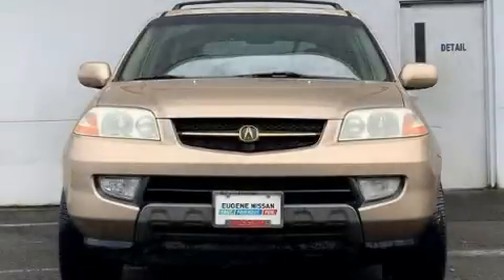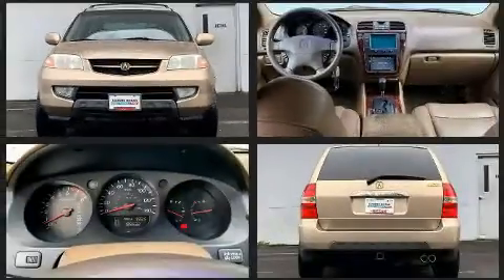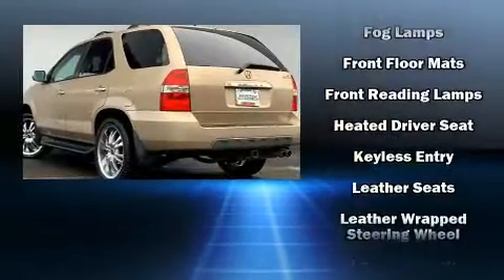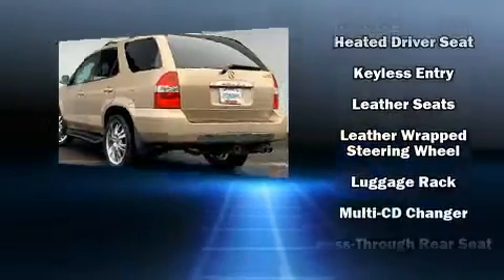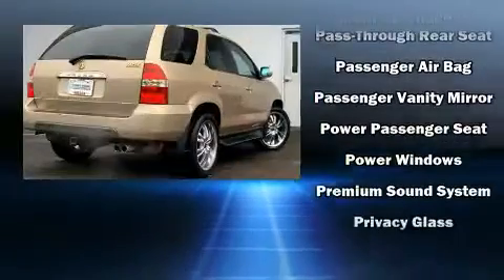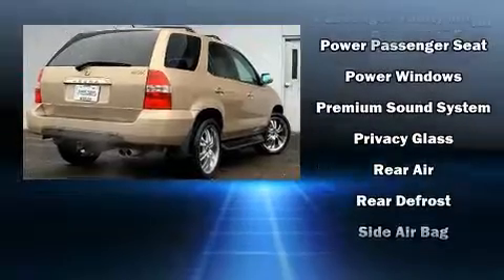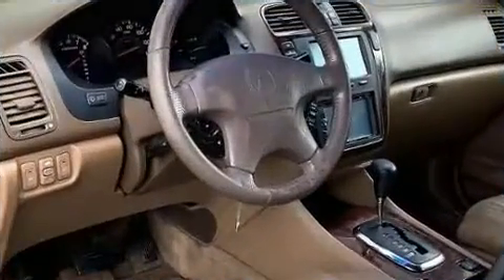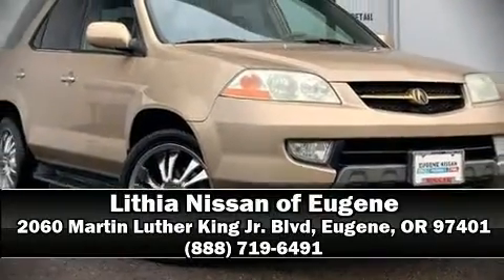2001 Acura MDX 3.5L w/Touring Package in Eugene, OR 97401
2060 Martin Luther King Jr. Blvd

Come test drive this 2001 Acura MDX. It features four-wheel drive capabilities, a durable automatic transmission, and a 3.5 liter 6 cylinder engine. Acura prioritized practicality, efficiency, and style by including: leather upholstery, an automatic dimming rear-view mirror, power windows, remote keyless entry, cruise control, rear wipers, and 1-touch window functionality. Third row seats provide an even greater maximum passenger capacity. For drivers who enjoy the natural environment, a power moon roof allows an infusion of fresh air. Acura ensures the safety and security of its passengers with equipment such as: dual front impact airbags, front side impact airbags, ignition disabling, and 4 wheel disc brakes with ABS. Our team is professional, and we offer a no-pressure environment. We'd be happy to answer any questions that you may have. We are here to help you.